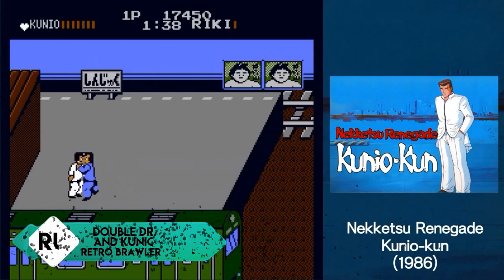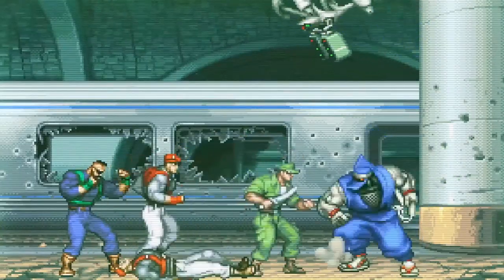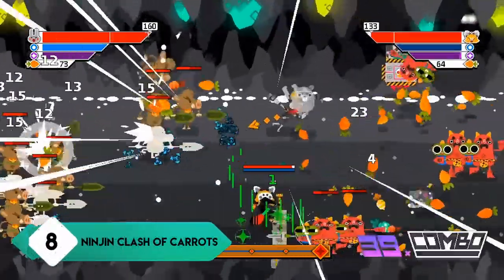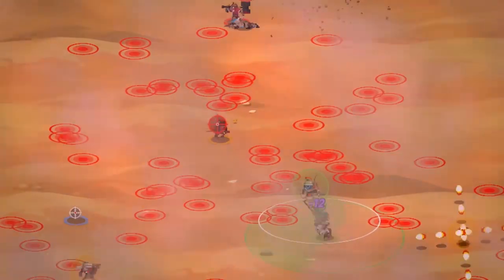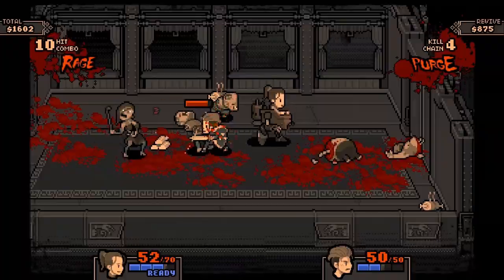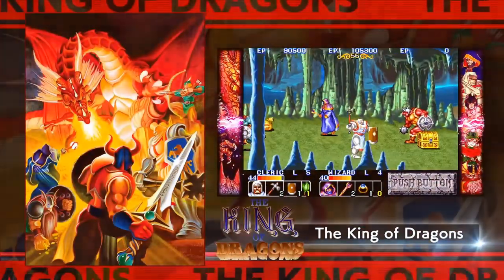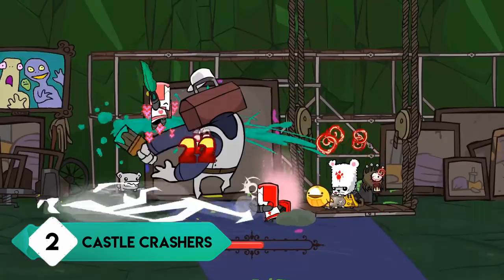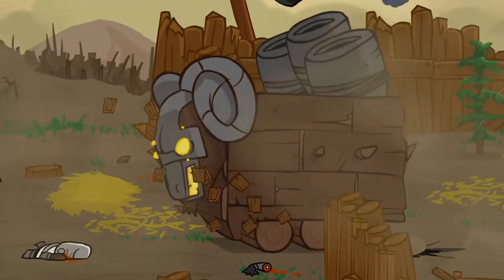Top 10 BEST Nintendo Switch Beat 'Em Up Games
With Streets of Rage 4 just releasing, and fans looking for more games similar, for this week I am compiling a list of the Top 10 BEST Nintendo Switch Games as of 2020.  Hopefully, this helps and enjoy!

 best beat em up games